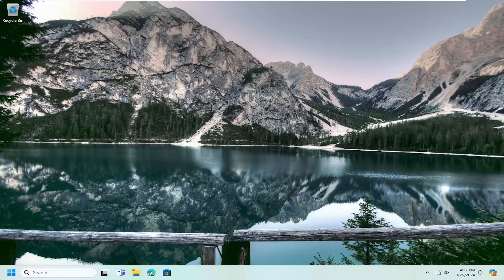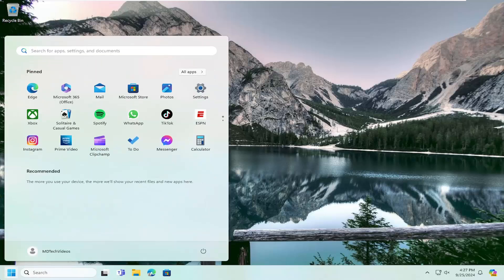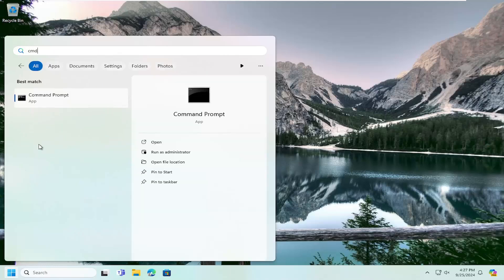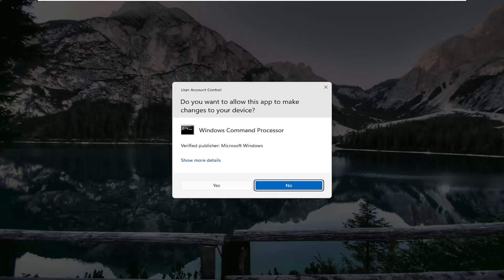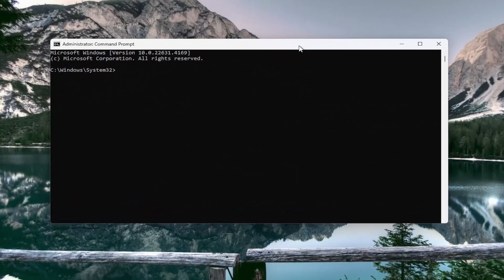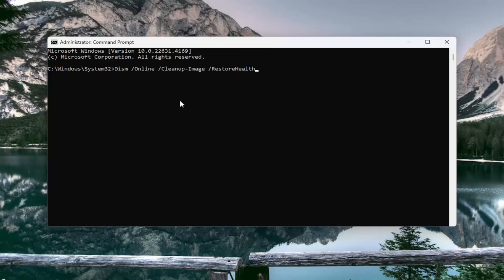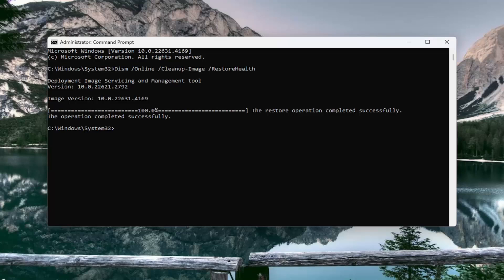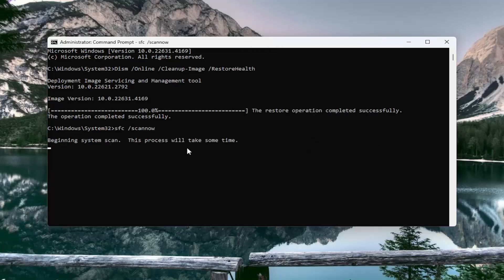Fix Error 0x80000003 A Breakpoint Has Been Reached | How To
Commands Used:
DISM.exe /Online /Cleanup-image /Restorehealth
sfc /scannow

The cause of the error can be hard to pin down, but there are steps you can take to resolve the problem. The error, usually accompanied by a (0x80000003) code, is Windows letting you know a problem occurred during the execution of an app or process.

Issues addressed in this tutorial:
what is exception breakpoint error
how to fix the exception breakpoint has been reached
exception breakpoint error windows 10
exception breakpoint has been reached
exception breakpoint error when shutting down
how to fix a fatal exception error
the exception breakpoint has been reached windows 10
the exception breakpoint has been reached when shutting down
the exception breakpoint has been reached onedrive
breakpoint has been reached error
the exception breakpoint. a breakpoint has been reached